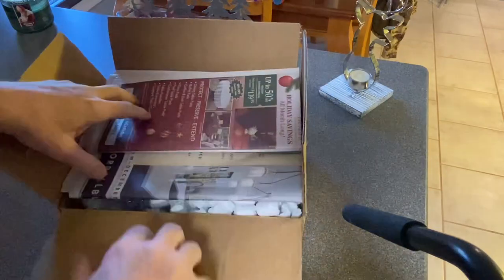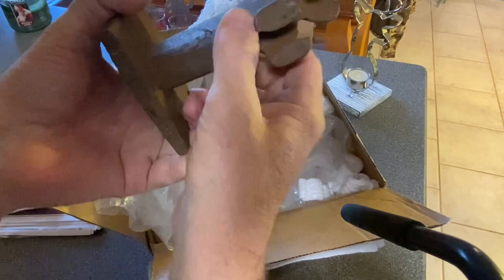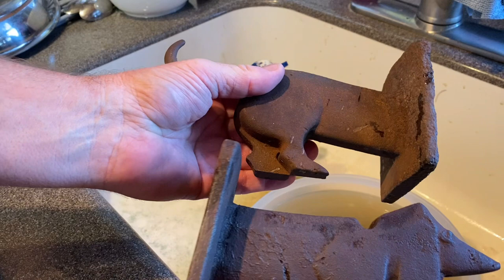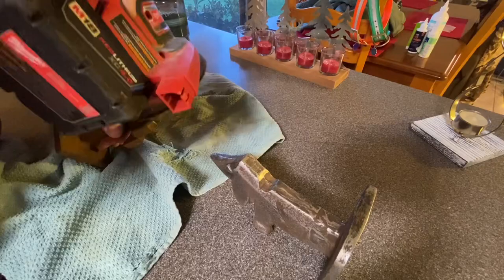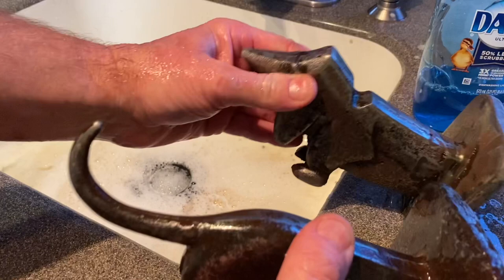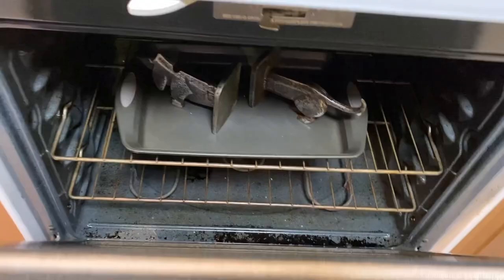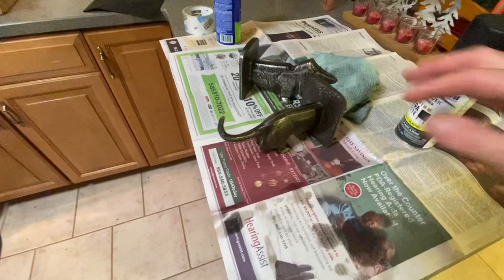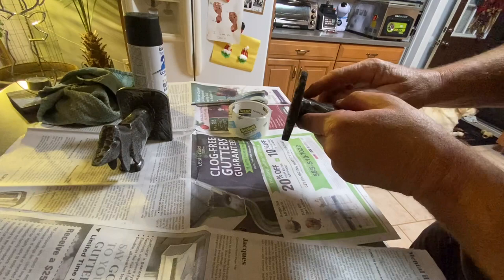Cast Iron Art Deco book ends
Refinishing some 1930’s era cast iron book ends for a gift.